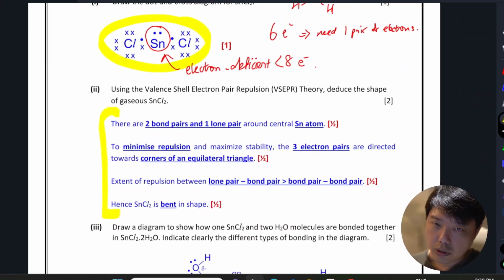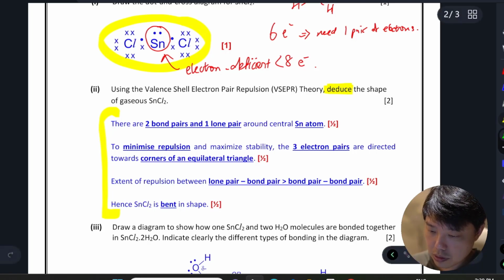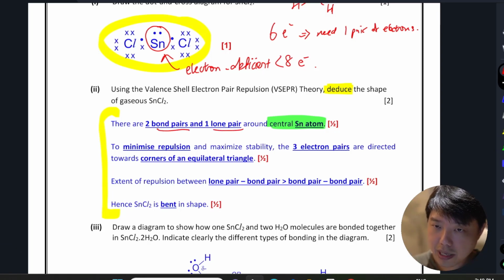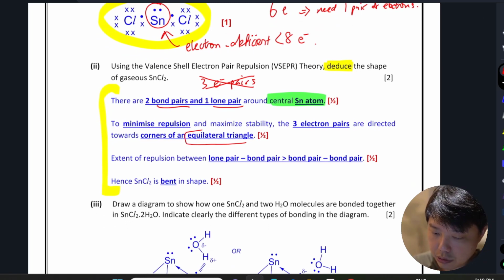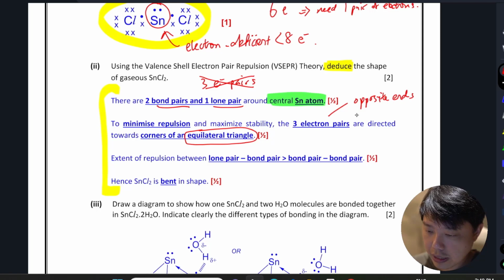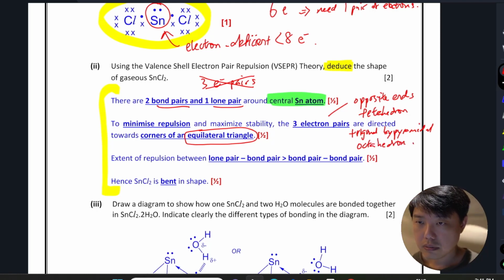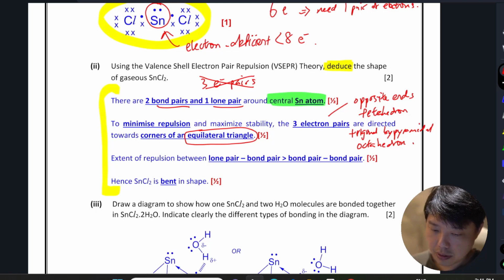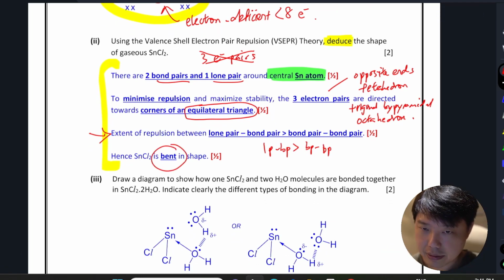VSEPR Theory: SnCl2 Shape & Bond Angle (H2 Chemistry)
Learn how to determine the shape and bond angle of Tin(II) Chloride (SnCl₂) using VSEPR Theory.
This video shows a step-by-step deduction of the electron geometry and molecular shape, including how to count lone pairs, identify regions of electron density, and understand lone pair–bond pair repulsion.

⏱️ Timestamps:
0:27 – Deducing the basic shape
0:47 – Counting electron pairs
1:07 – Minimizing repulsion
2:03 – Lone pair vs bond pair repulsion explained

Perfect for students studying O-Level, A-Level, JC H2 Chemistry, VSEPR Theory, and molecular geometry.

About me

1-to-1 tuition is taught by my tutors.